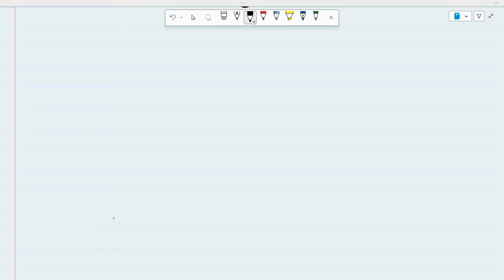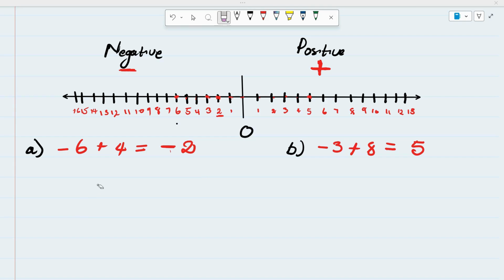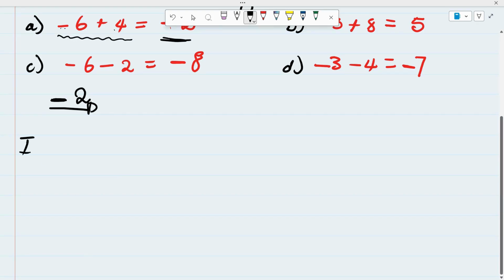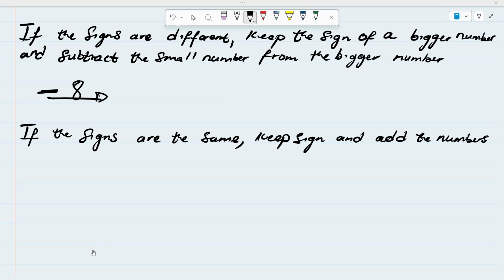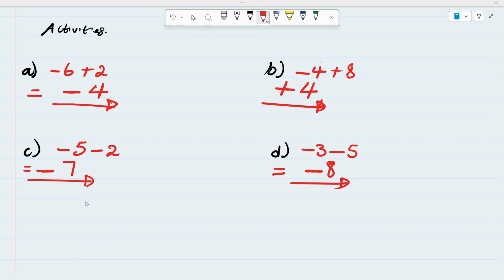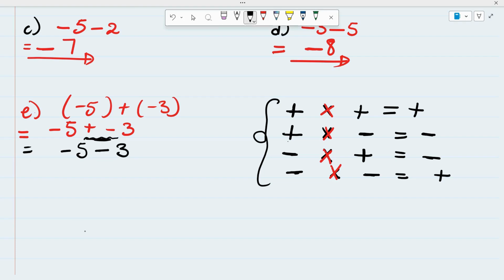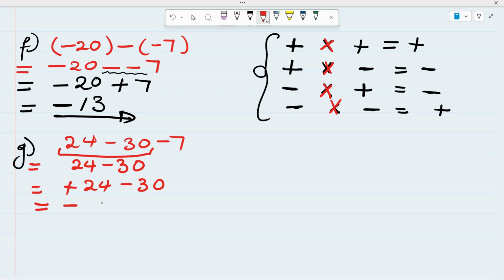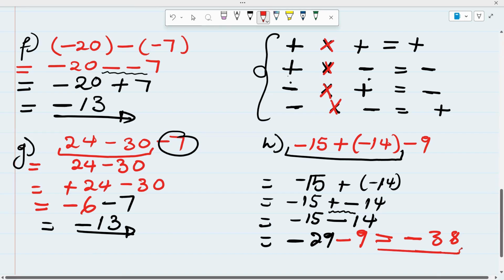Adding and subtracting integers (Grade 8-9)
In this video, we break down why learners keep getting signs wrong in Maths, especially with integers, and how to fix these mistakes step by step. You’ll learn the real meaning of positive and negative signs, the difference between a negative number and subtraction, and how to avoid common exam and test errors.